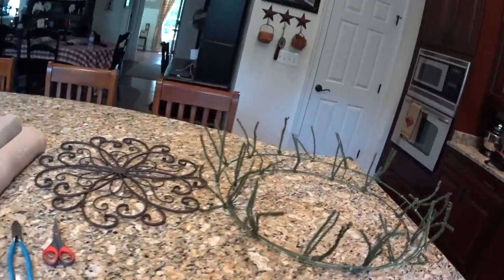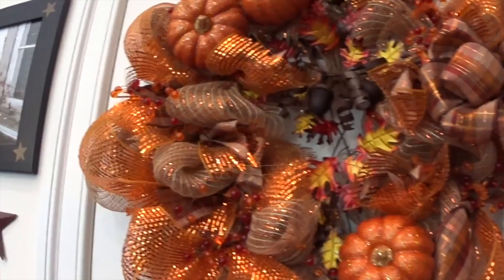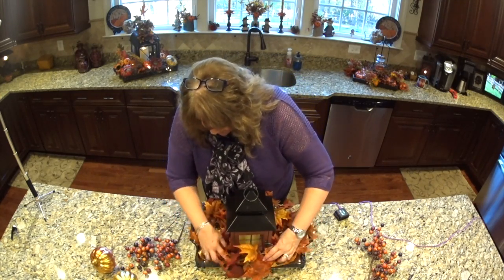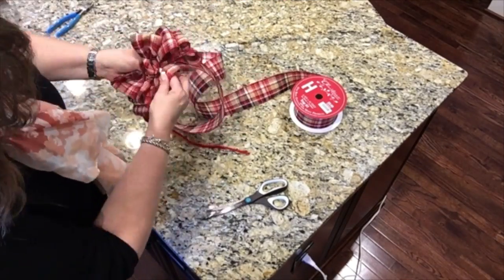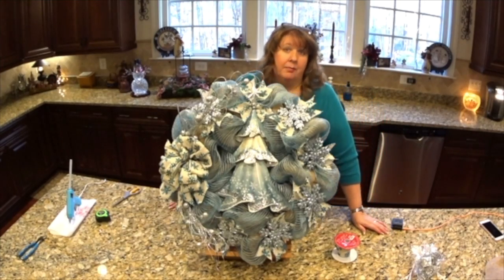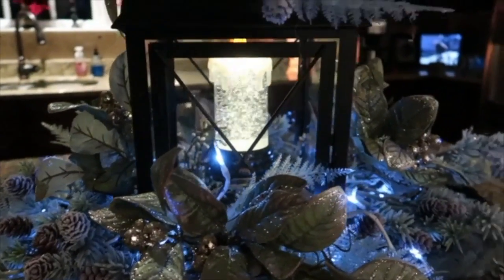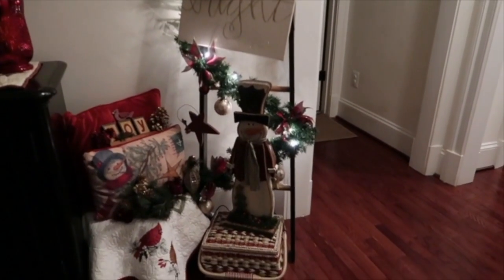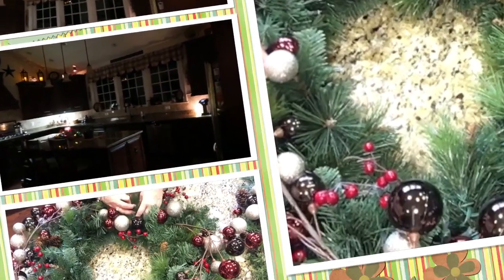Country Craft Corner Trailer